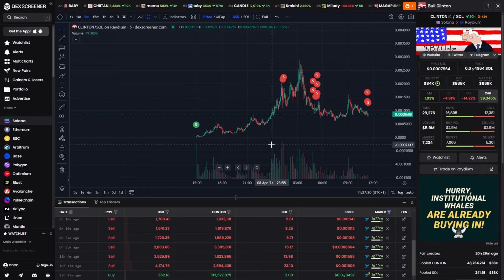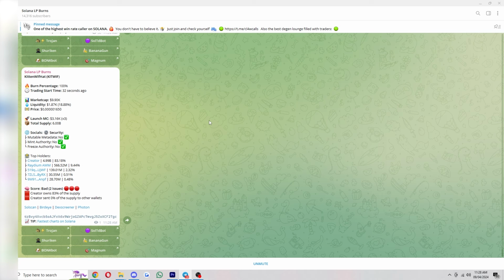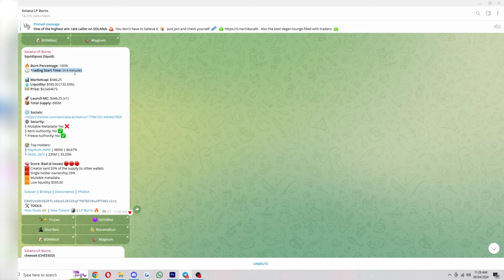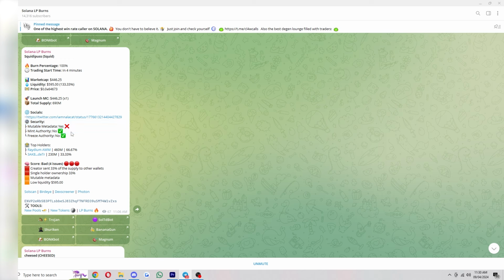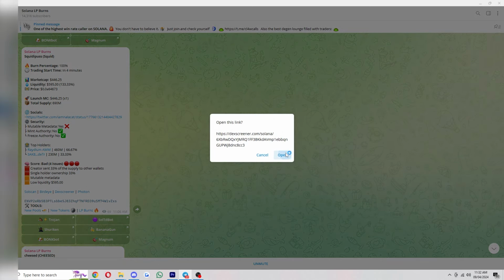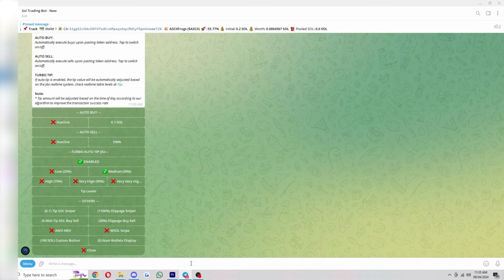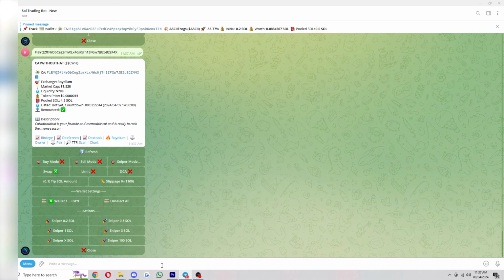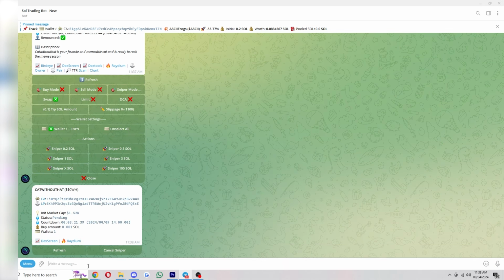How To Snipe A Token Launch On Solana (2024)